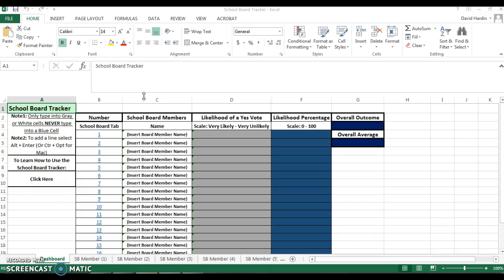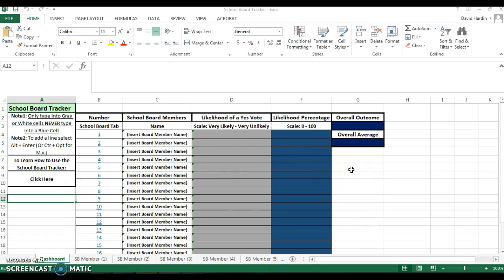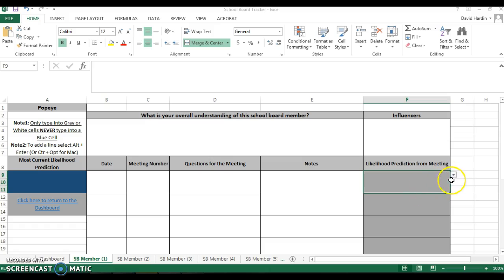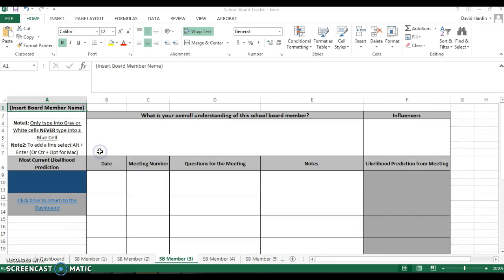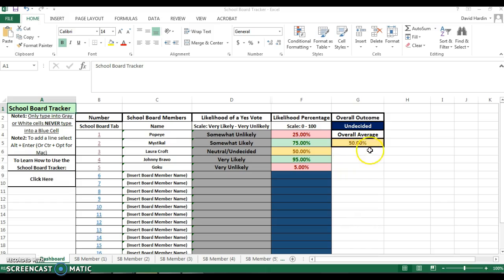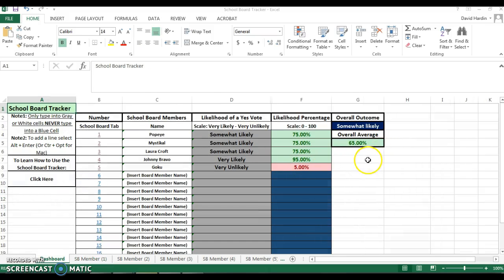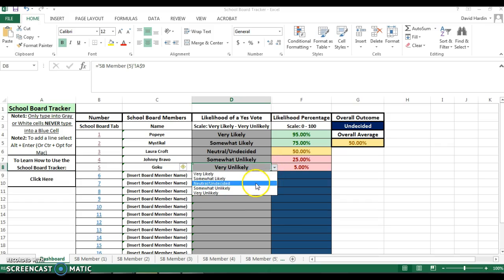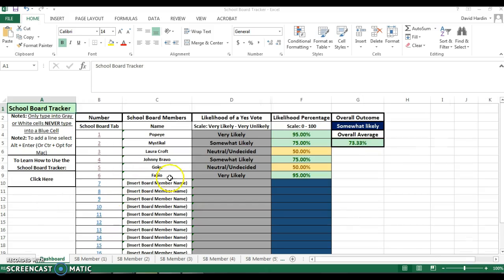School Board Tracker